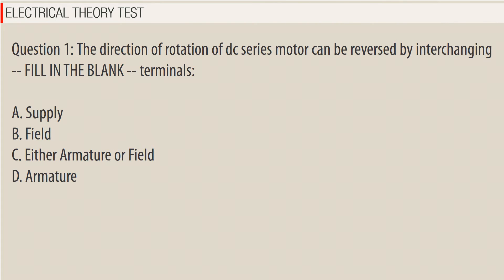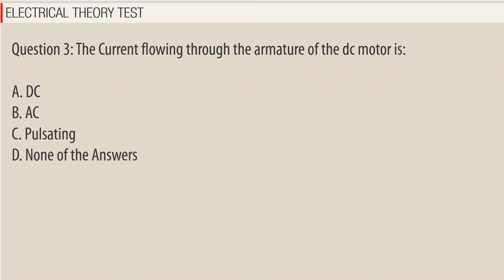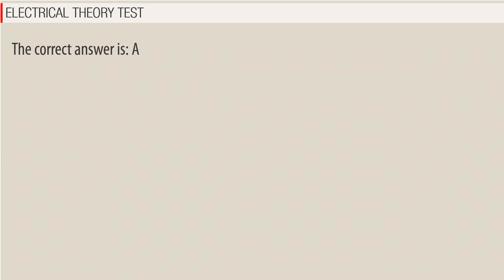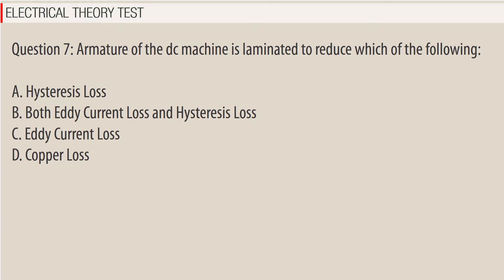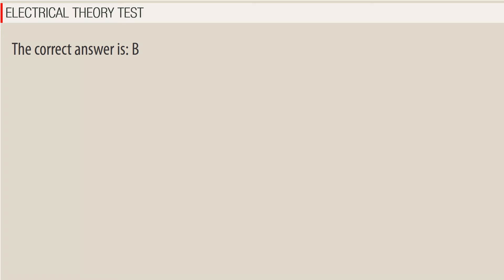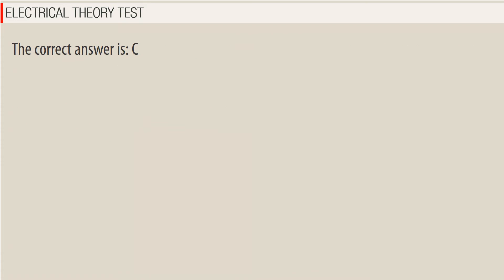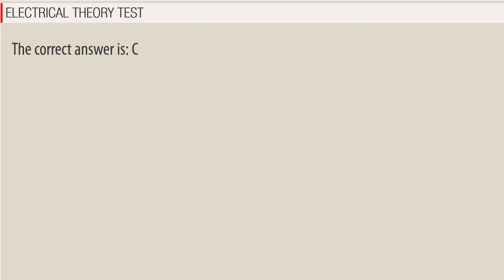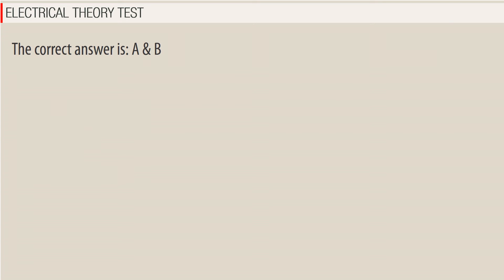DC Machines Quiz Questions